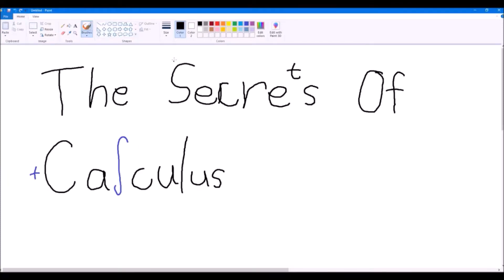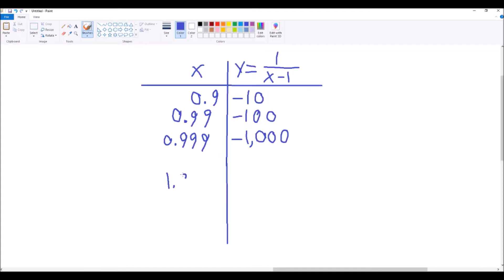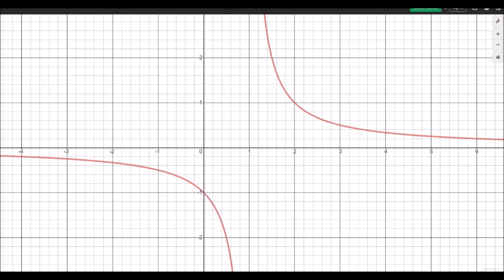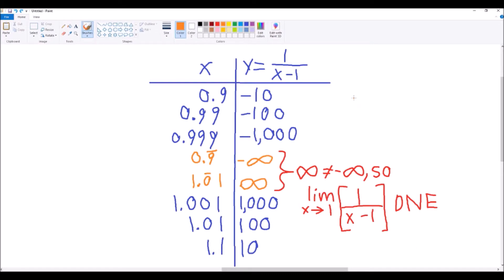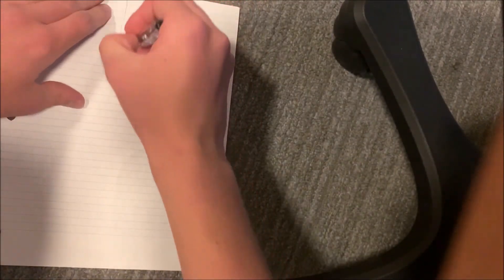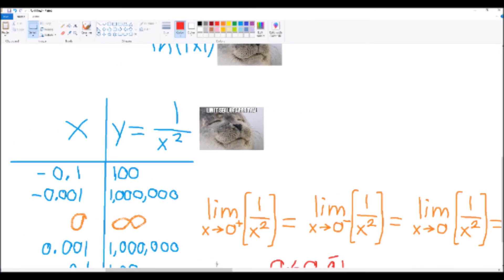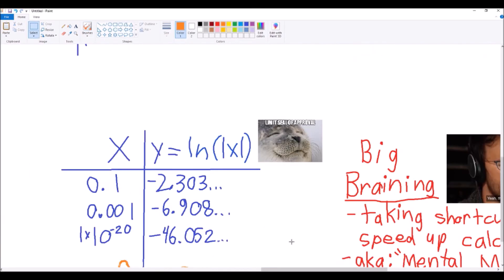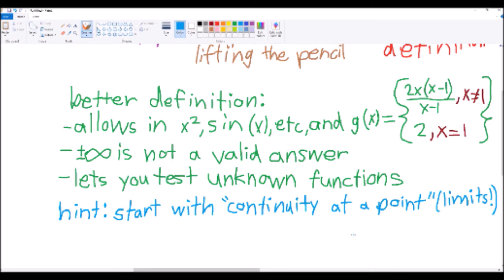Secrets of Calculus - Limits - How To Divide By Zero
How to divide by zero using limits, function parties, and memes.

The sound byte came from Freesound.org.